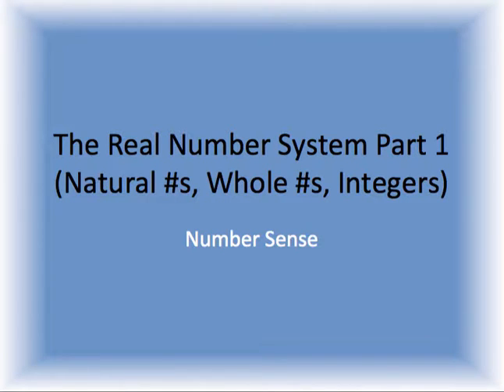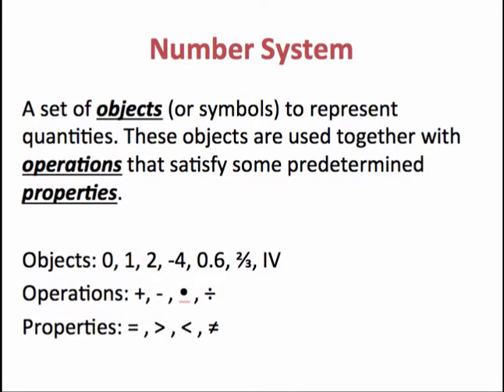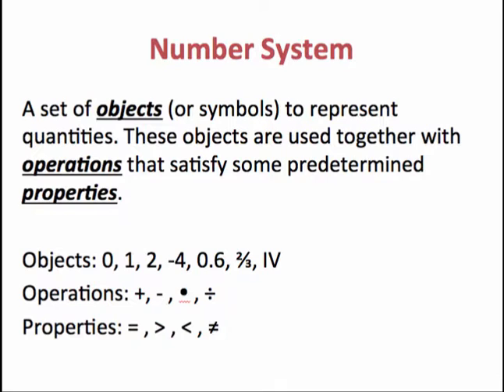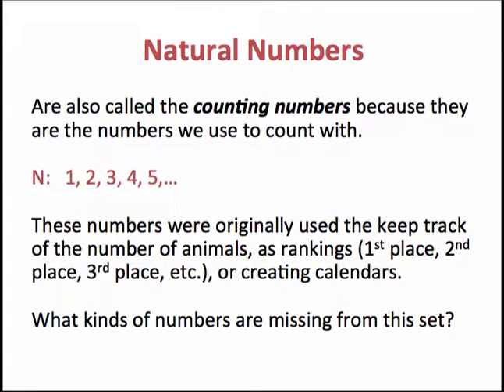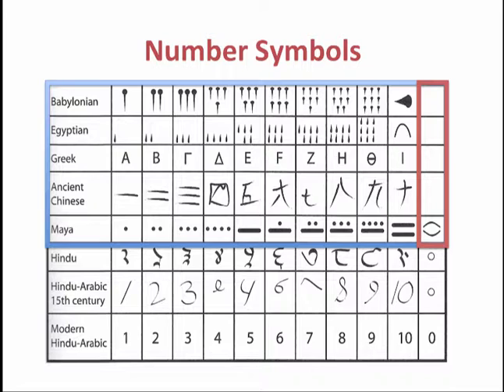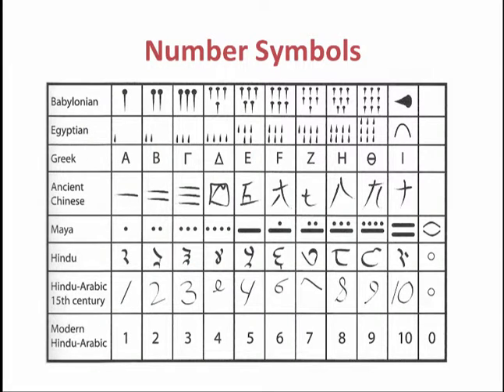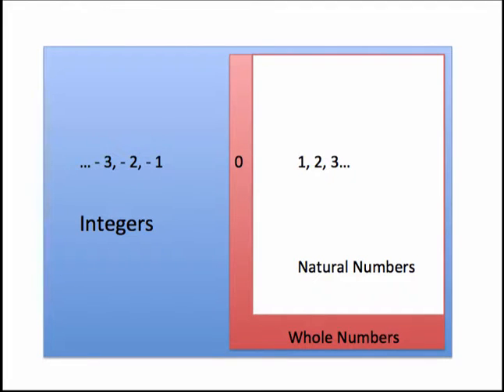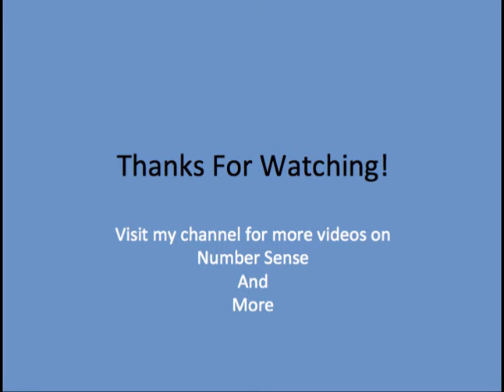Real Number Systems Part 1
In part 1 of this tutorial on the real number system, I used historical information to introduce the natural numbers, whole numbers, and integers

Table of Contents:

02:15 - Number Symbols